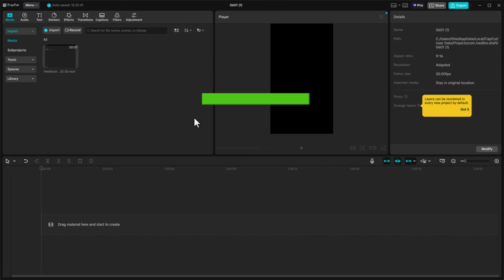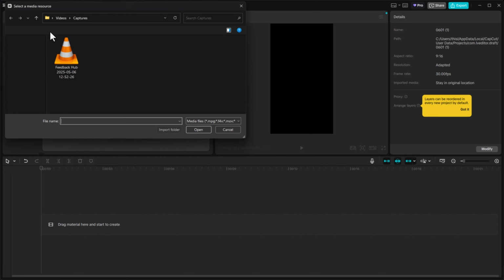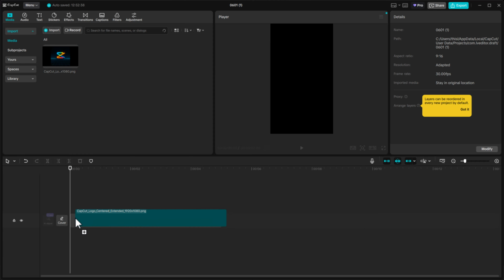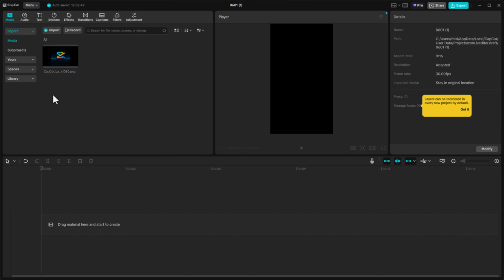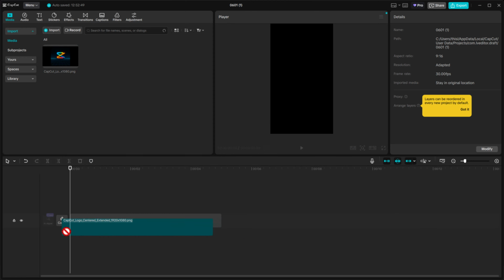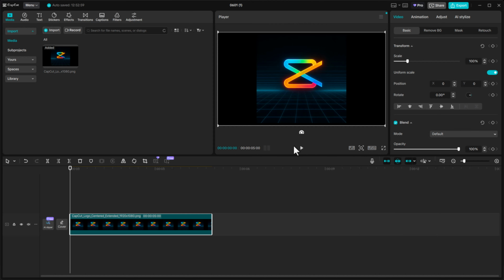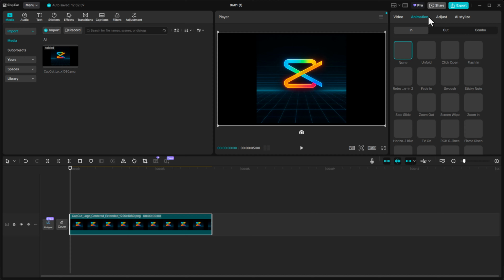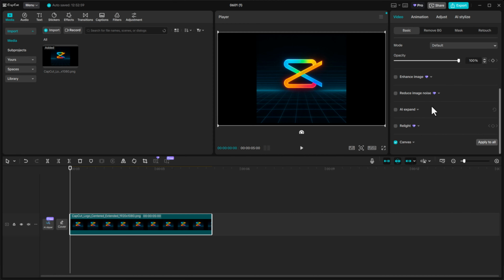How To Edit Photos On CapCut PC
This video explains how to edit photos in CapCut for PC by importing and modifying images like video clips. Start by clicking the import button to add your image to the media section, then drag it to the timeline. You can resize it, change the aspect ratio, and apply features like animations, opacity adjustments, filters, and image enhancements. CapCut treats photos similarly to videos, allowing you to create motion or effects-based edits easily.

Timestamps:
0:00 Import photo and add to timeline
0:44 Resize, animate, and apply edits